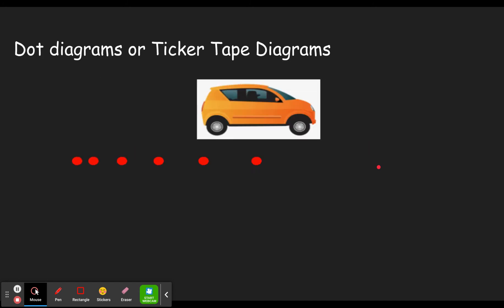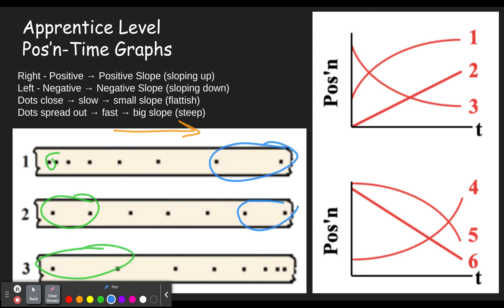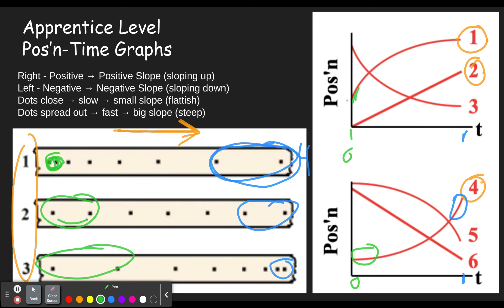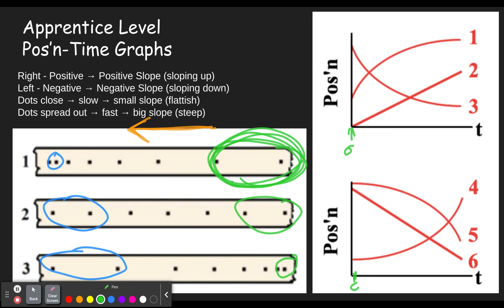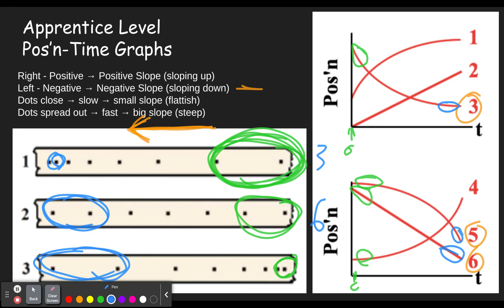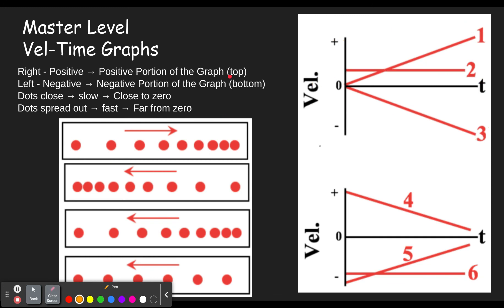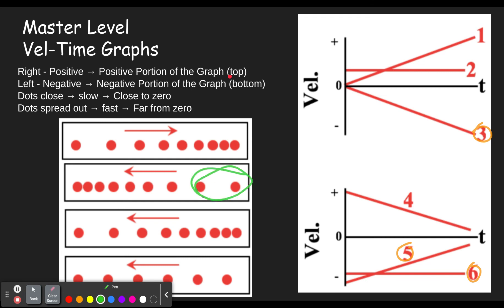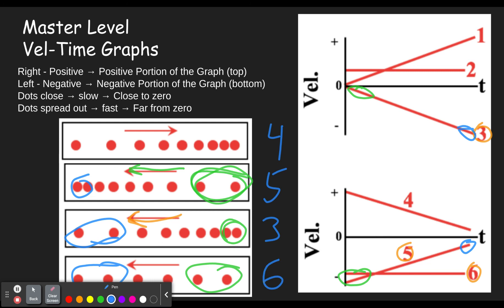Dots and Graphs - Concept Builder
This video will help you step through the concept builder titled "Dots and Graphs" in the Topic "Kinematics" on the website Physics Classroom (physicsclassroom.com).  This concept builder (and therefore video) is designed to practice your understanding of dot diagrams and PvT and VvT graphs by having to connect a dot diagram to a matching graph.

0:00 - Introduction
0:28 - Apprentice Level - Pos'n-Time Graphs
       1:35 - Rightward Motion
       4:13 - Leftward Motion
7:15 - Master Level - Vel-Time Graphs
12:25 - Wizard Level